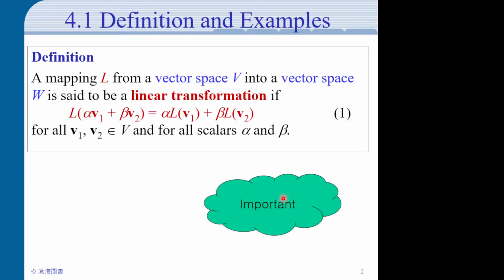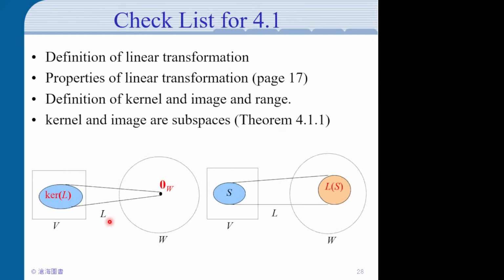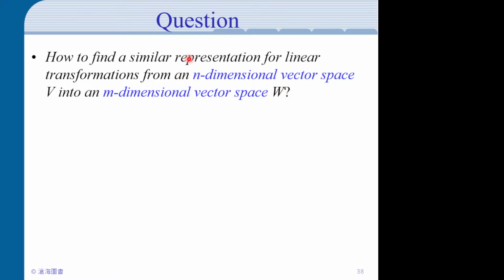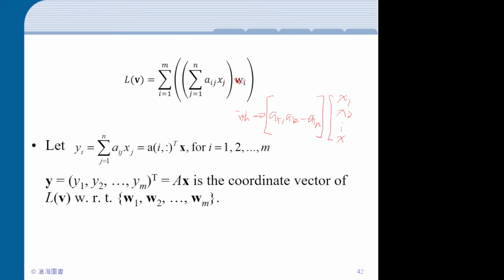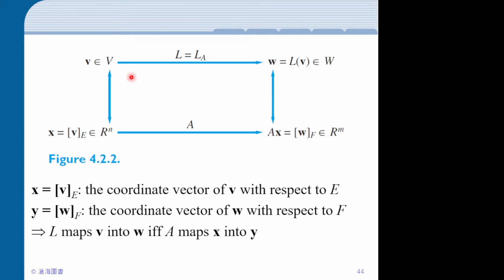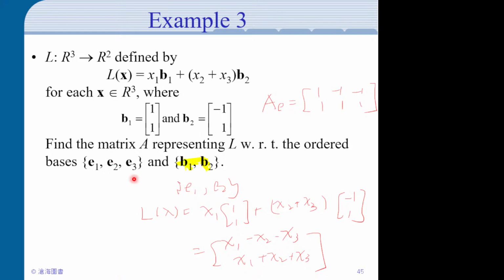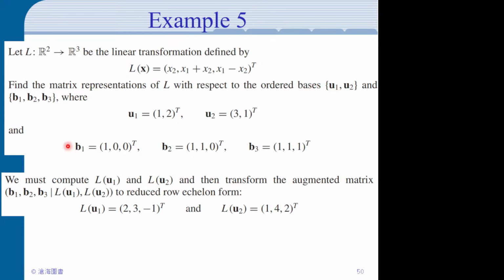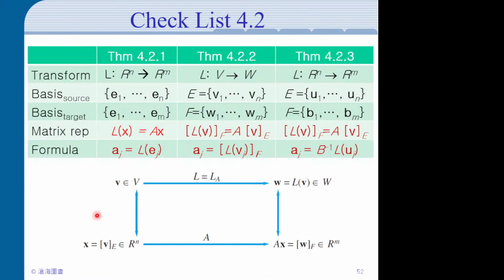2023-11-6 linear algebra: linear transformation and matrix representation